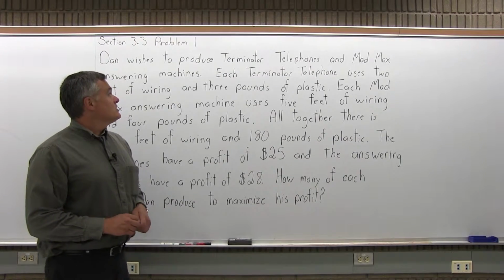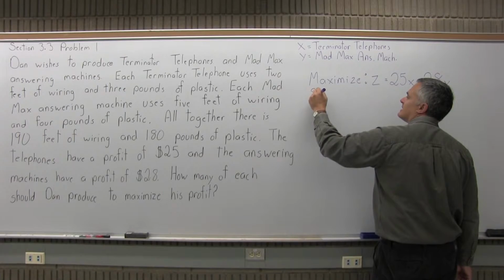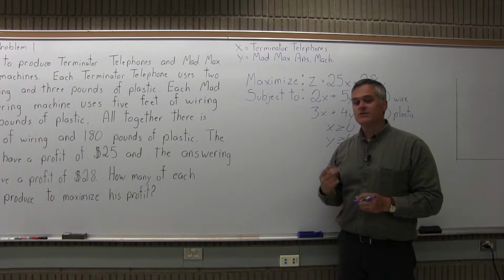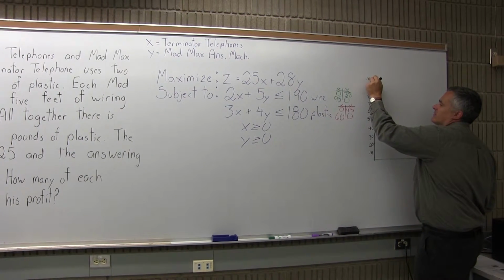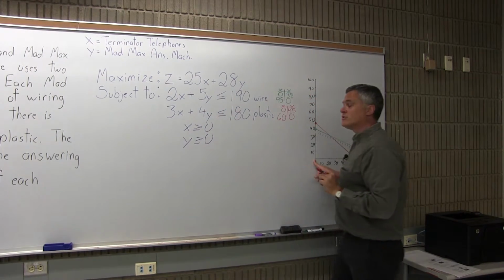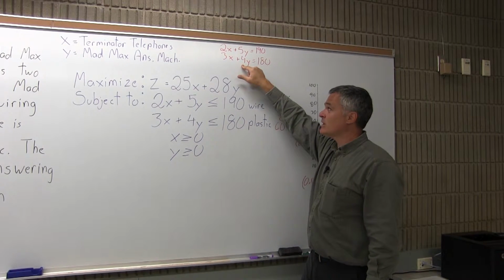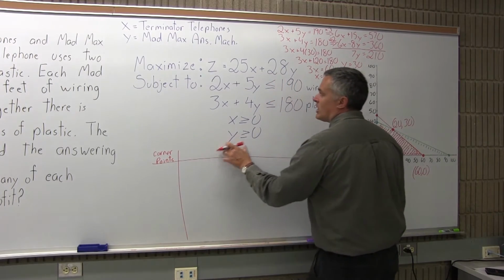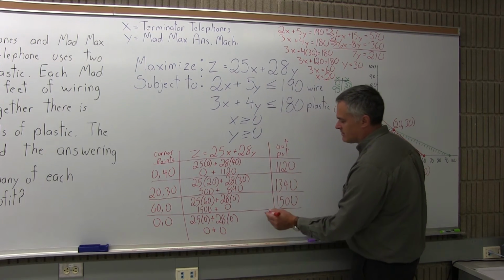MTH 131 Section 3.3 Problem 1 - Mathematics with Dan Avedikian